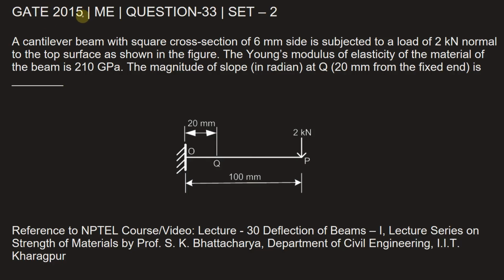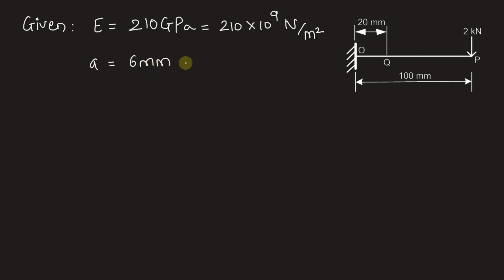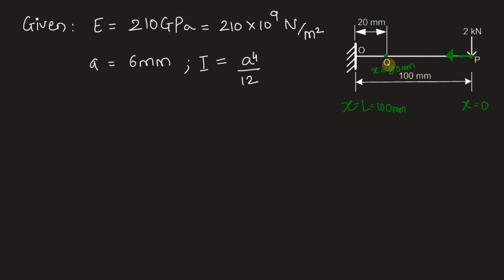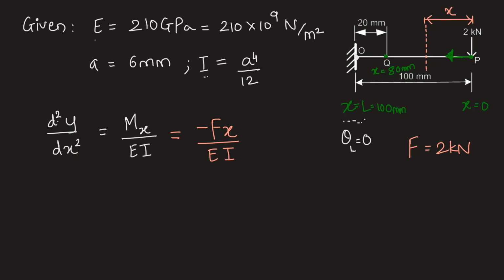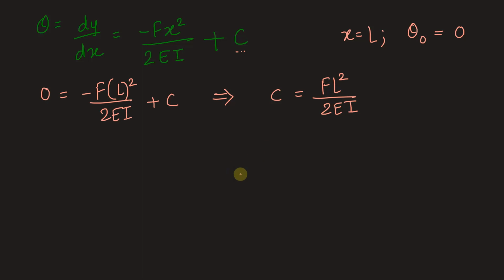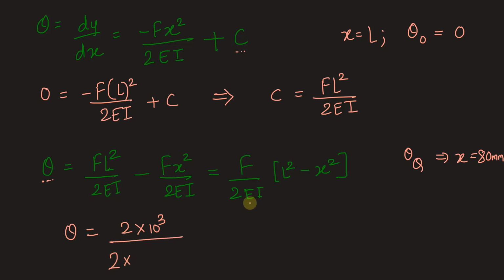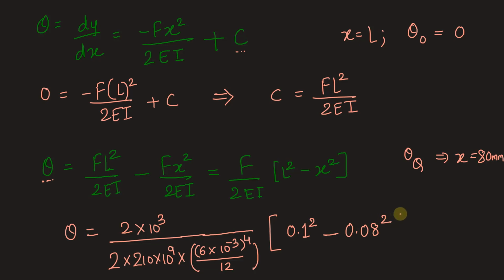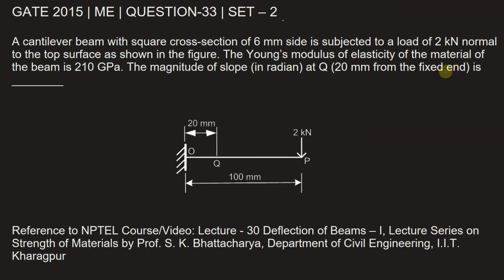Q33 ME 2015 S2